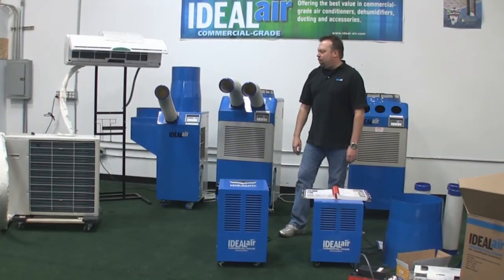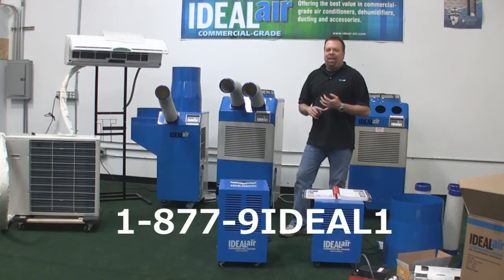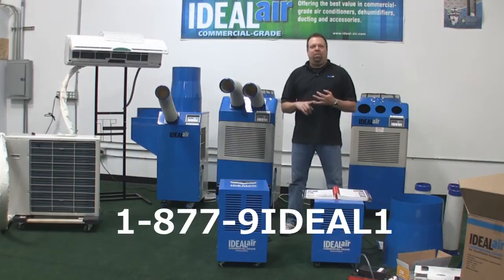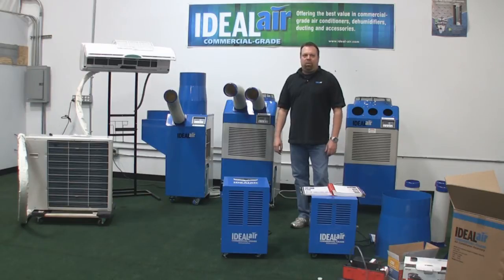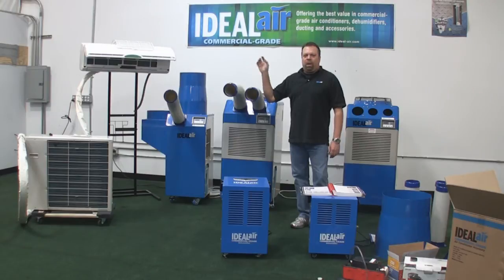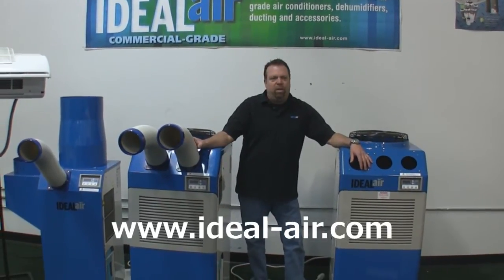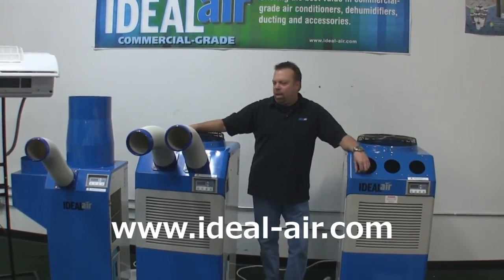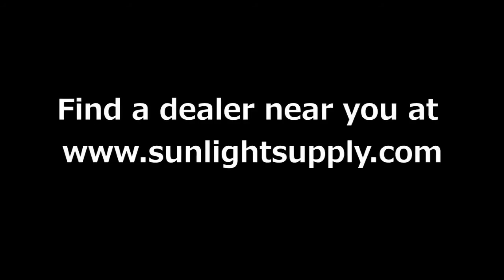Sunlight Supply Presents Why Choose Ideal Air?